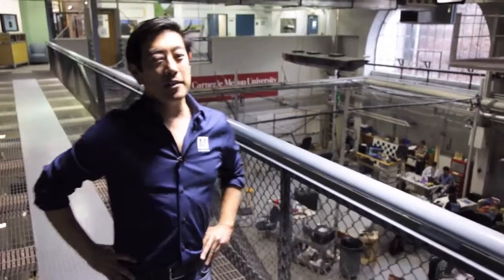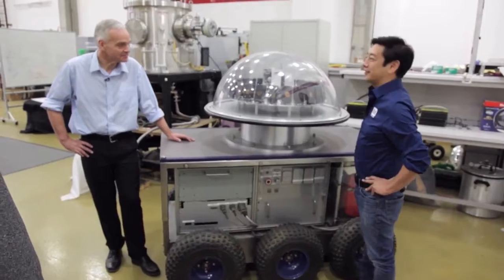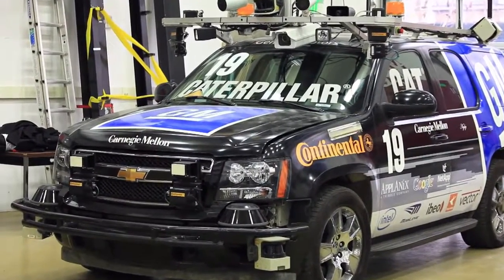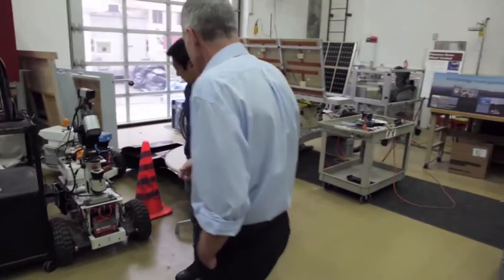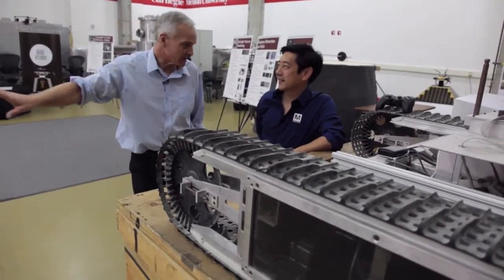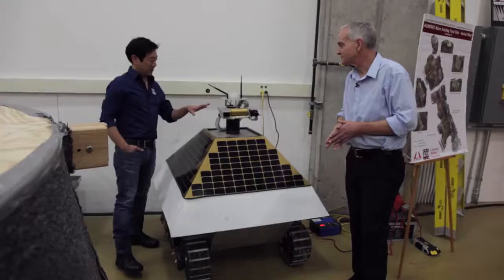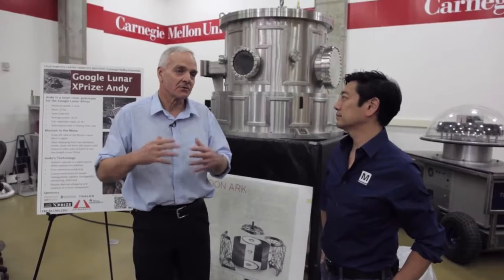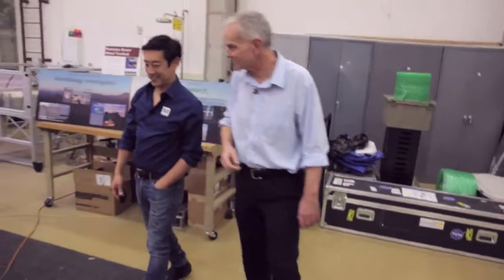Martial Hebert explains autonomous outdoor driving and motion learning robotics